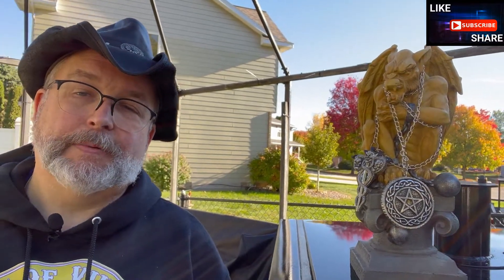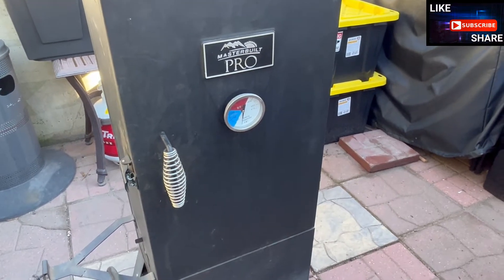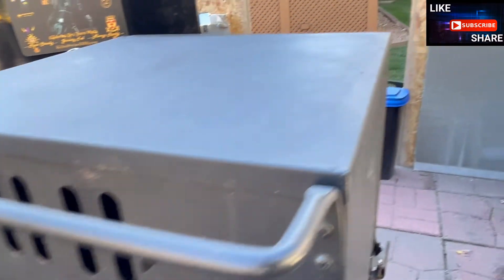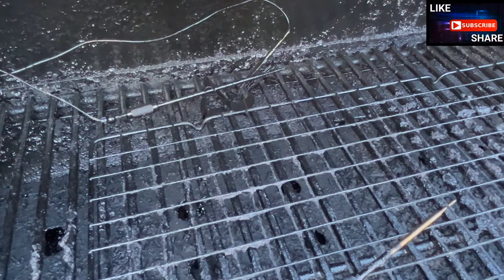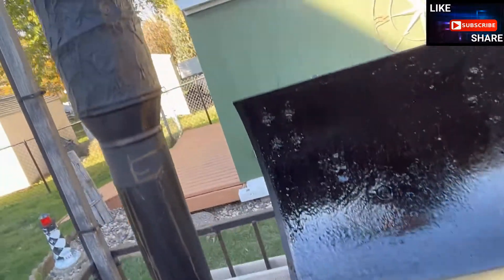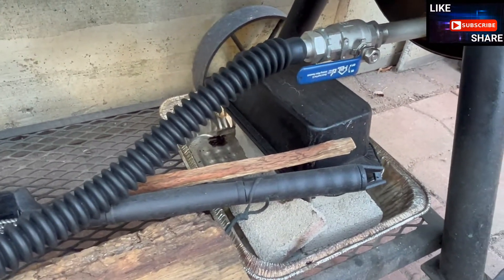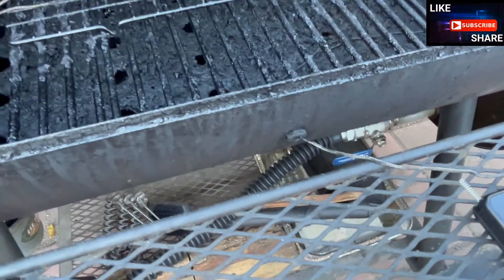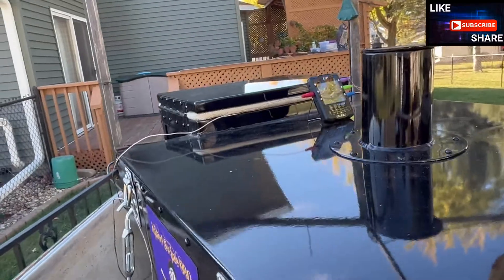Smoker Temperature Management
AJY Thermometer on Amazon
Alpha Grillers Instant Read
Infrared Thermometer

Shot with iPhone 13.